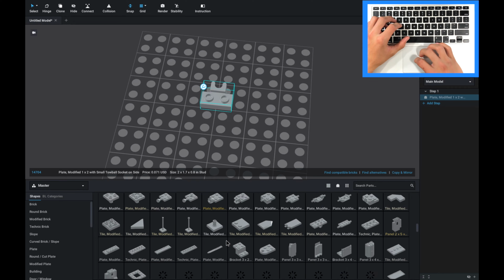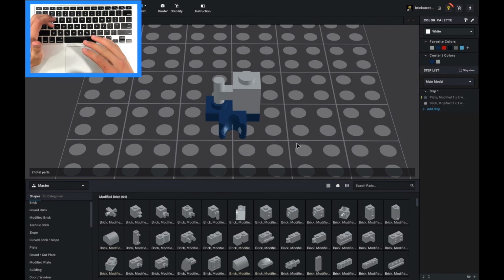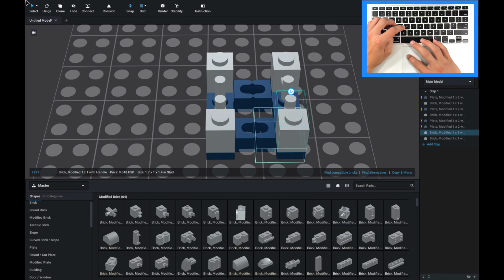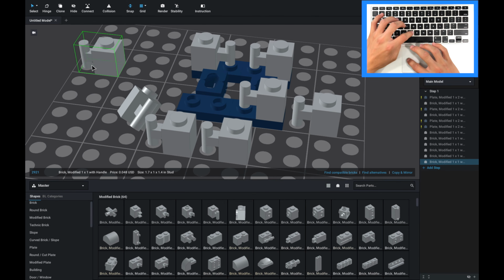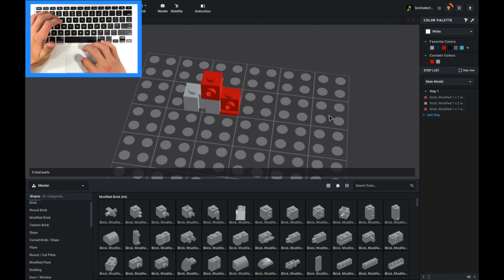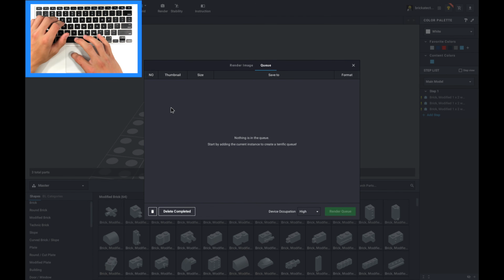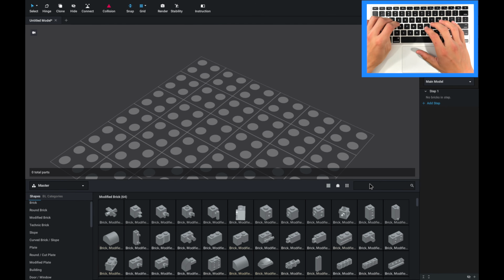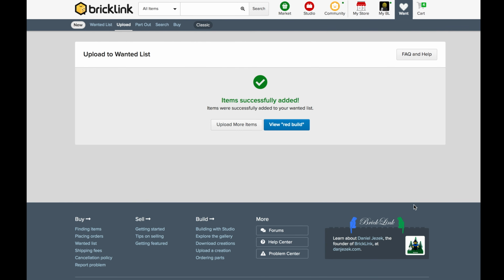How to use Bricklink Studio 2.0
In this video I'm going to show you how to use bricklink studio 2.0, a new computer program for Lego Building. this program is an amazing replacement for the late Lego Digital Designer (LDD) with similar controls for easy learning.

!Awesome Lego Storage Drawers! -BULLDOG Storage drawers

RILEY'S SOCIAL MEDIA LINKS